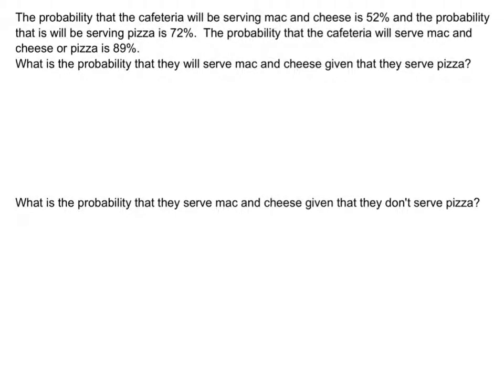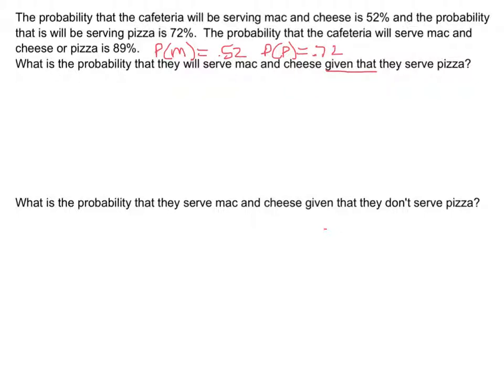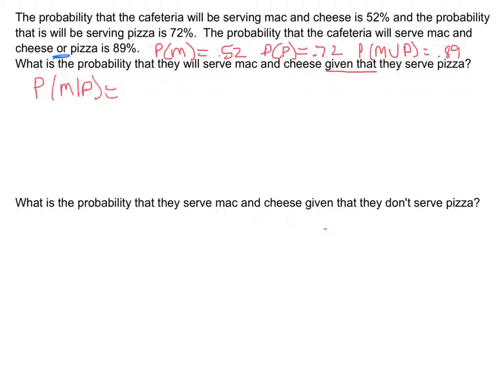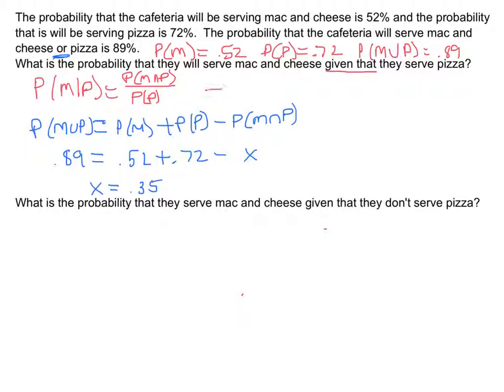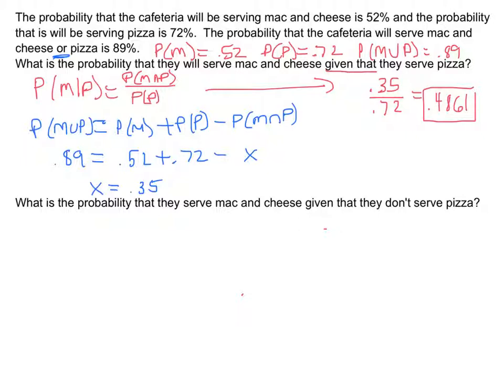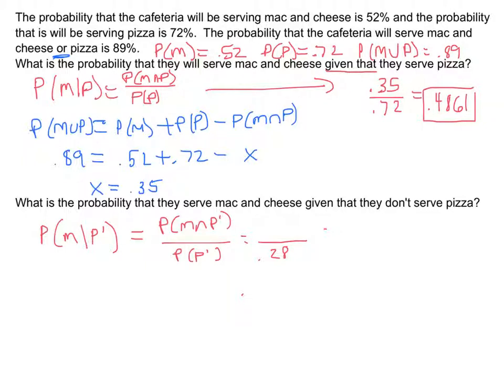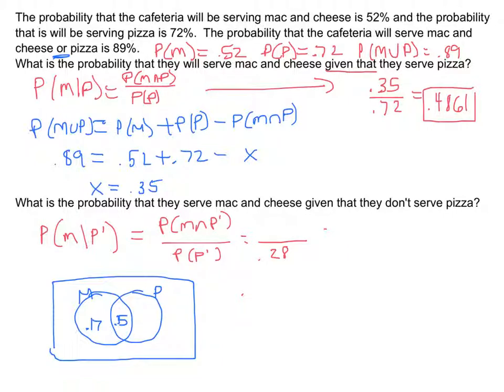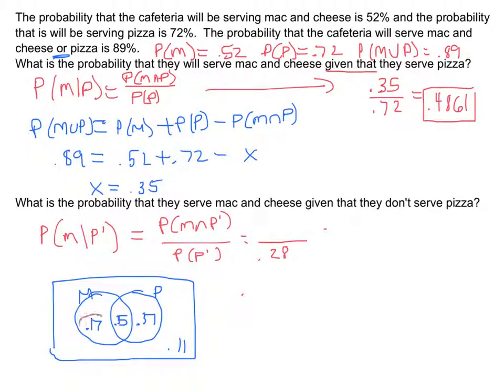Conditional Probability example 7